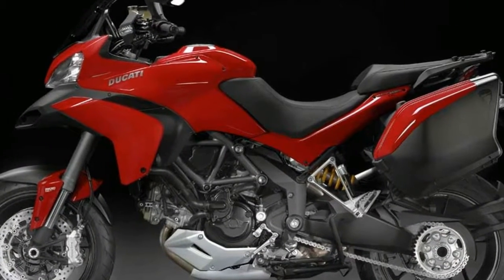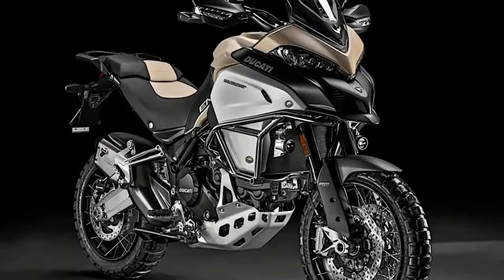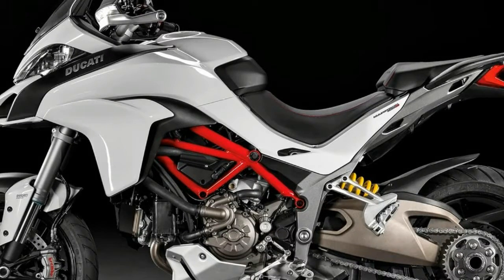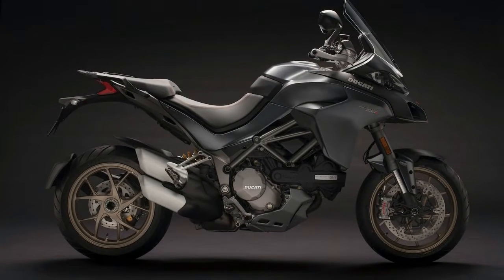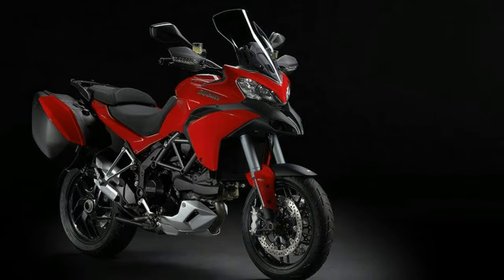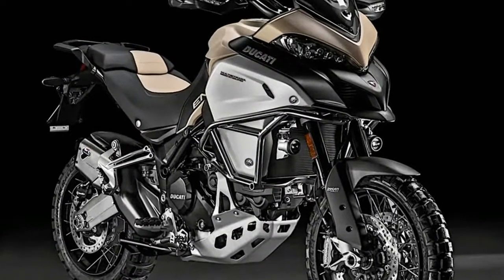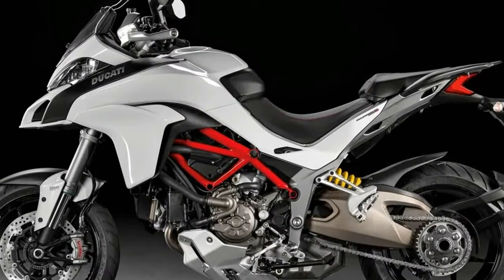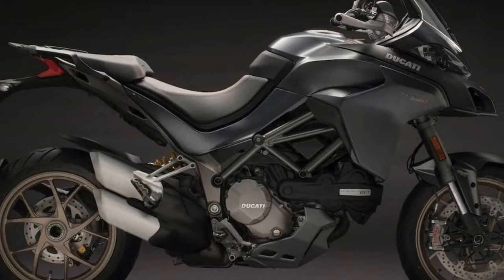LATEST NEWS!!!2018 Ducati Multistrada 1200S D’Air price & Spec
LATEST NEWS!!!2018 Ducati Multistrada 1200S D’Air price & Spec - Ducati has unveiled the 2018 Multistrada 1260 at its pre-EICMA World Premiere event. The Multistrada is Ducati’s flagship adventure-tourer and is now clearly separated from its Enduro derivative thanks to a new motor and updates to its chassis configuration.

██████ GET DAILY UPDATES! NOW! ██████